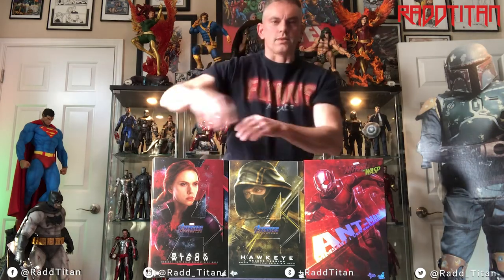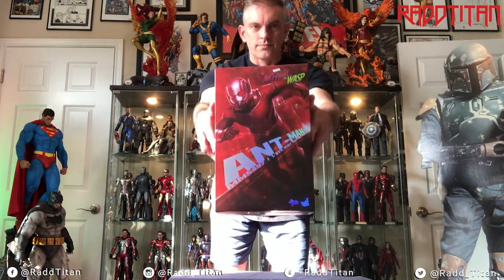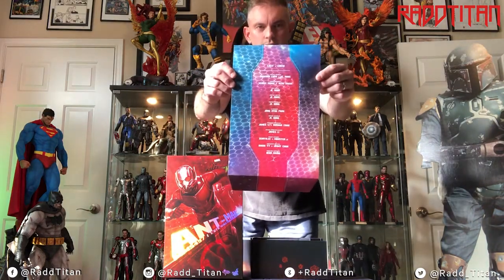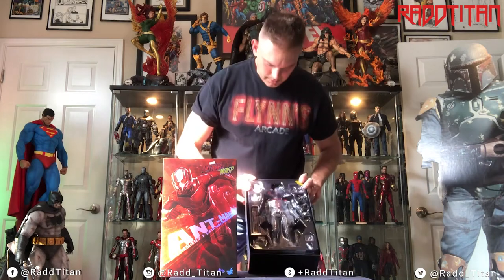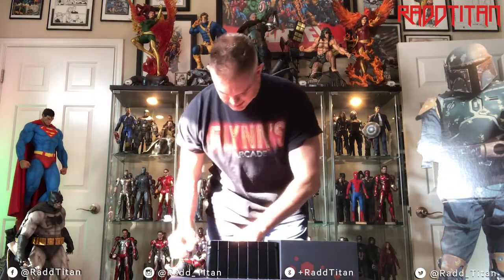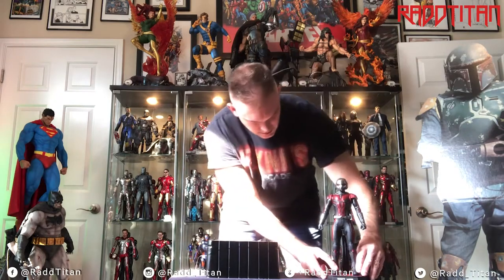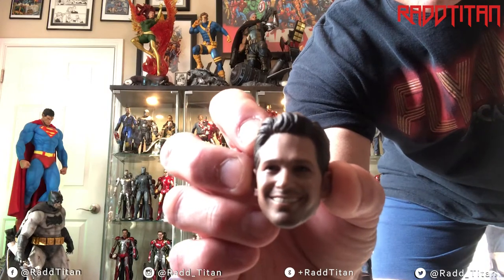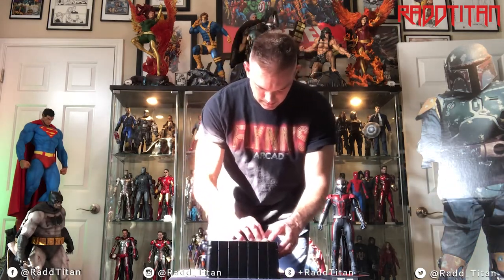Hot Toys Antman and Wasp Antman (Paul Rudd) One Six Scale Review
Like to own some RaddTitan merchandise

ABOUT THIS SIXTH SCALE FIGURE
“You know, I’m an Avenger now.”

Being a super hero and a full-time father, Scott Lang is struggling to balance both sides in his daily life. When confronted by Dr. Hank Pym and Hope van Dyne with an urgent new mission, he has to put on the Ant-Man suit which allows him to grow or shrink and learn to fight alongside with The Wasp as the team works together to uncover secrets from their hidden past.

Sideshow and Hot Toys are excited to present today the Ant-Man Sixth Scale Collectible Figure!

The movie-accurate collectible figure is specially crafted based on the image of Paul Rudd as Scott Lang / Ant-Man in the movie. It includes two interchangeable heads featuring a newly developed head sculpt and a helmeted head sculpt with an LED light-up function that bears a high resemblance of a closed helmet showing part of Ant-Man’s face. The figure also features a skillfully new tailored Ant-Man suit to enhance articulations, a standing Ant-Man miniature figure, a shrunken lab, two discs, an opened helmet accessory attachable to the back of figure, and a specially designed figure stand with character backdrop.

Don’t pass up this opportunity to pick up the smallest hero to add to your Marvel Cinematic Universe collection!

Brand
Marvel
Manufacturer
Hot Toys
Type
Sixth Scale Figure
Artists
Kojun (Head Sculpt)
JC. Hong
WHAT'S IN THE BOX?
The Ant-Man Sixth Scale Collectible Figure specially features:

Authentic and detailed likeness of Ant-Man in Ant-Man and the Wasp
One (1) newly developed head sculpt with authentic likeness of Paul Rudd as Scott Lang
One (1) newly developed helmeted head sculpt with LED light-up function (battery operated)
Movie-accurate facial expression with detailed wrinkles, and skin texture
Body with over 30 points of articulation
Approximately 30 cm tall
Six (6) pieces of interchangeable gloved hands including:
- One (1) pair of fists
- One (1) pair of open hands
- One (1) left hand for holding disc equipment
- One (1) gesturing right hand
Each head sculpt is specially hand-painted
Costume:

One (1) metallic red and black-colored Ant-Man suit with embossed patterns, silver colored trims, and weathering effects
One (1) silver-colored Ant-Man particle belt
One (1) pair of black-colored boots
Accessories:

One (1) miniature Ant-Man (Approximately 2.7cm tall)
One (1) shrunken lab
One (1) attachable opened helmet accessory
Two (2) discs
Specially-designed figure stand with movie logo, character nameplate and a character backdrop
RELATED MEDIA
 Download product-instructions-hot-toys-ant-man-sixth-scale-figure (pdf)
ADDITIONAL DETAILS & DIMENSIONS
Materials
Product Size
Height: 11.81" (299.97 mm) | *
Box Size
Height: 6.00" (152.4 mm) | Width: 10.00" (254 mm) | Depth: 15.50" (393.7 mm) | *
Dimensional Weight
3.50 lbs (1.59 kg) *

Sideshow collectibles
Pop culture shock
PCS Collectibles
xm studios
Marvel comics
Spider-man
X-men
Punisher
DC Comics
Batman
Superman
Wonder woman
Transformers - Masterpiece series
Comic statues
Anime statues
Berserk
Manga statues
Gaming statue
Street fighter
1/4 scale statues
1/3 scale statues Here you will see collectible pieces from Sideshow collectibles, xm studios, Iron studios...

Sideshow collectibles
Pop culture shock
PCS Collectibles
xm studios
Marvel comics
Spider-man
X-men
Punisher
DC Comics
Batman
Superman
Wonder woman
Transformers - Masterpiece series
Comic statues
Anime statues
Berserk
Manga statues
Gaming statue
Street fighter
1/4 scale statues
1/3 scale statues